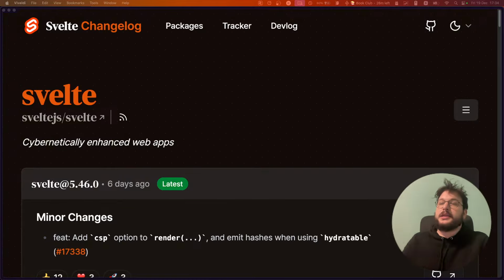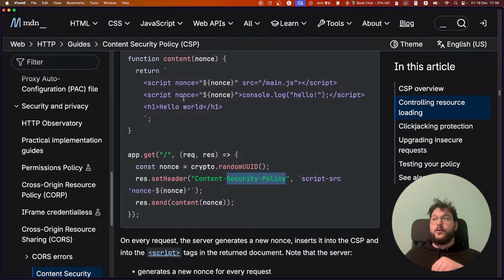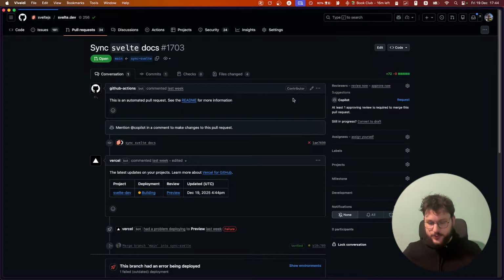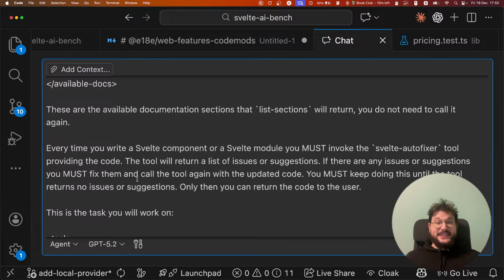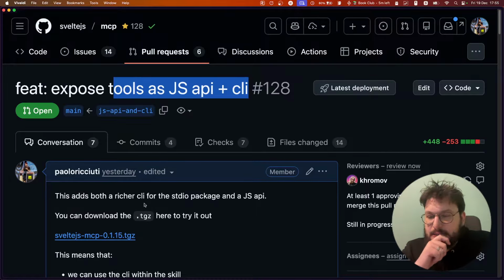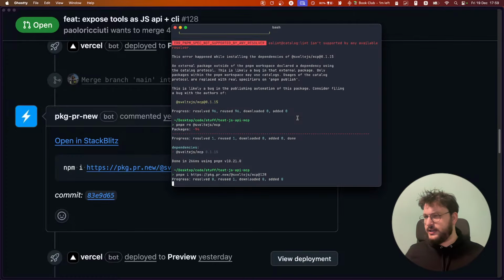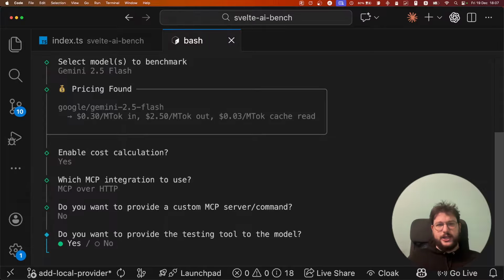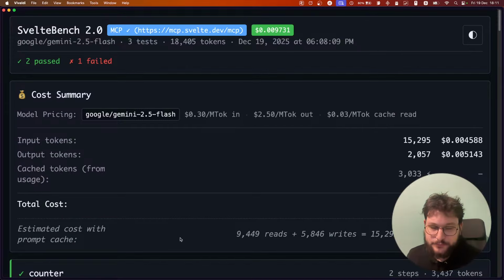This Week in Svelte, Ep. 126 — Changelog